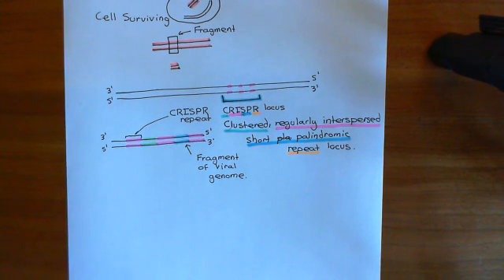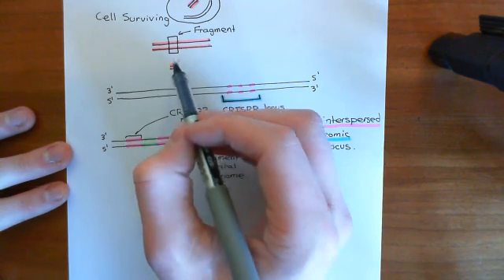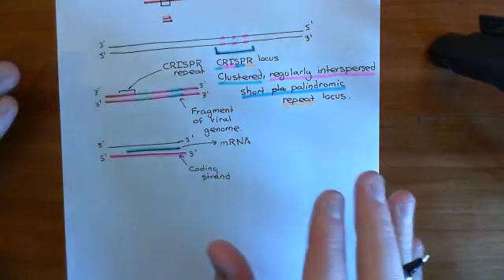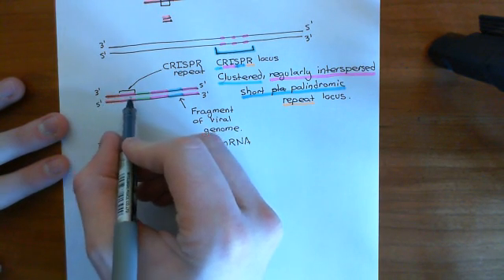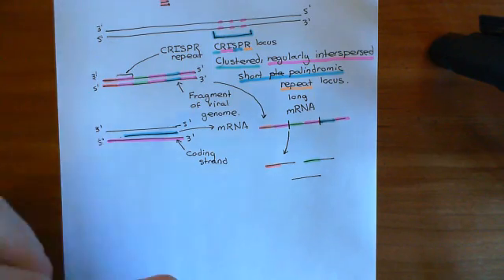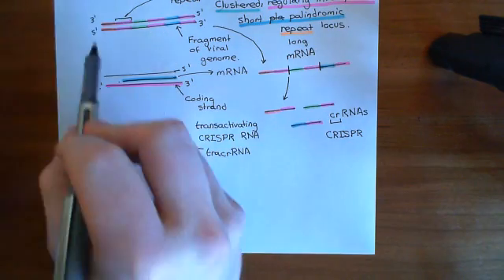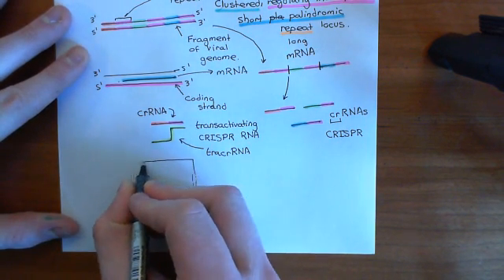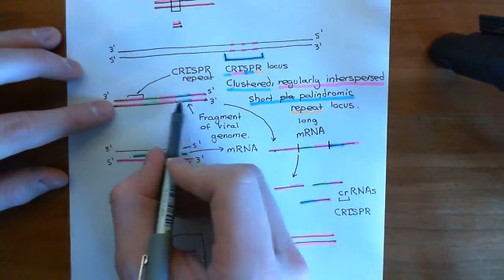The CRISPR-Cas9 System Part 2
In this video we discuss the CRISPR-Cas9 system. We first discuss its function as an adaptive immune system against bacteriophages in streptococcus pyogenes. Then we discuss its use in genetic engineering.